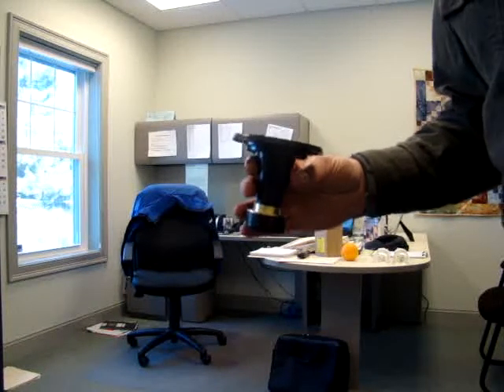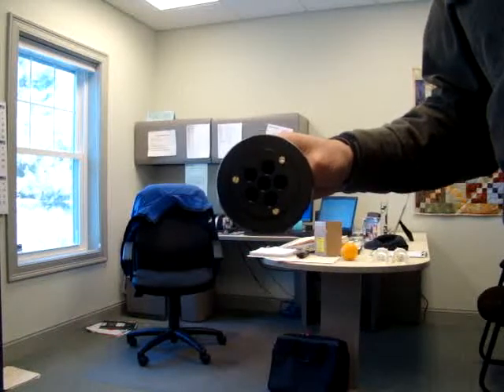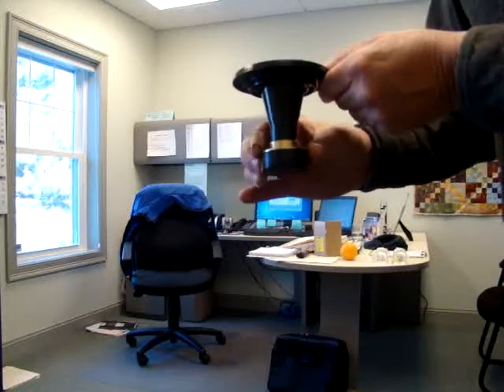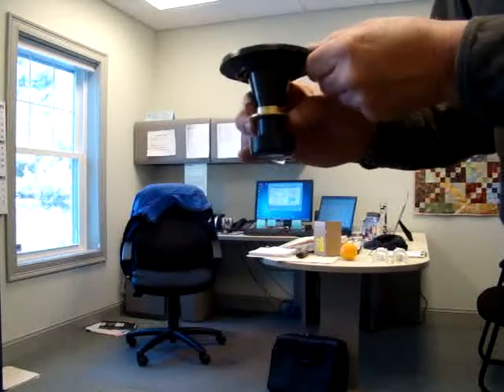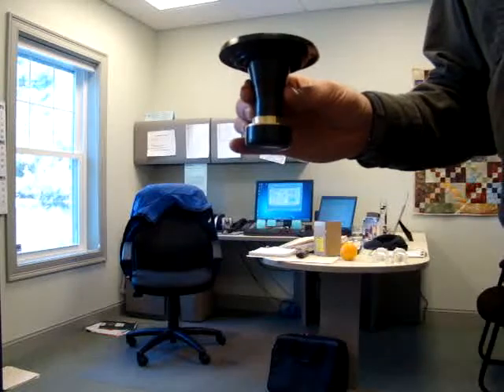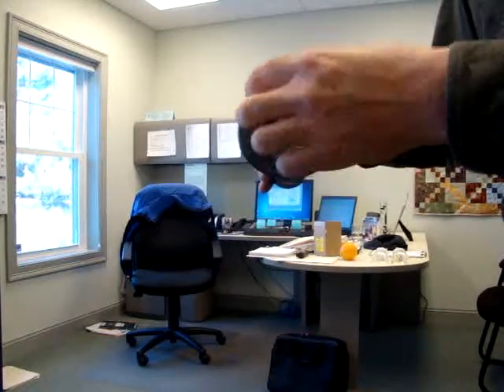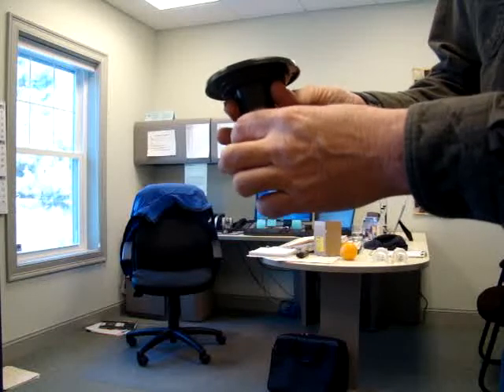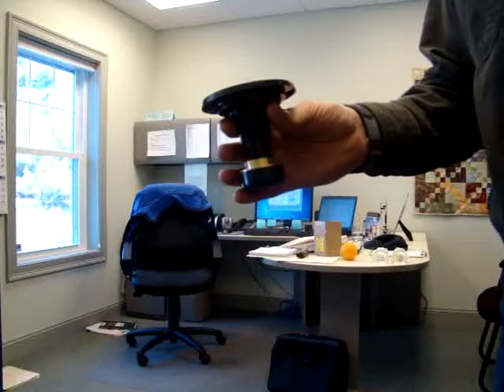Drainjer.MPG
Drainjer F style